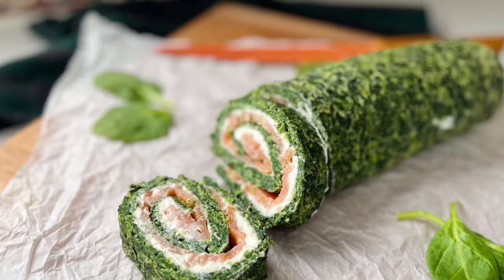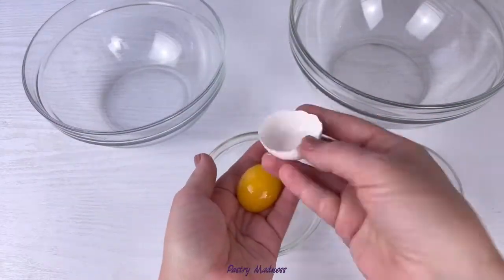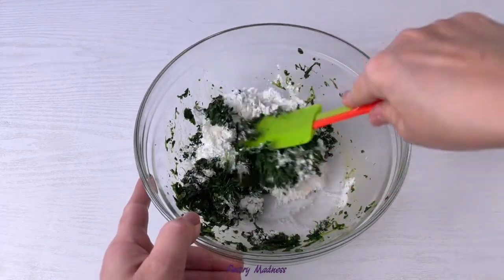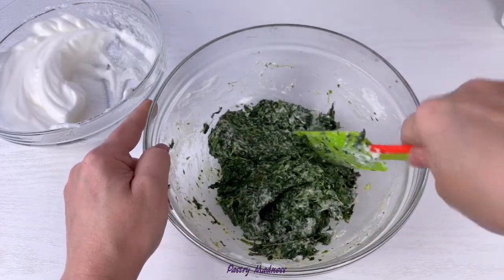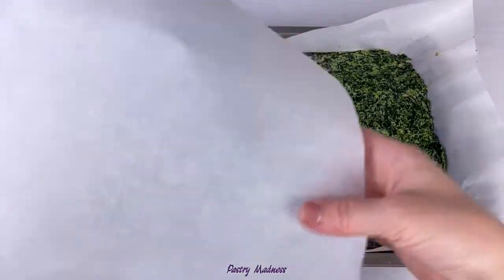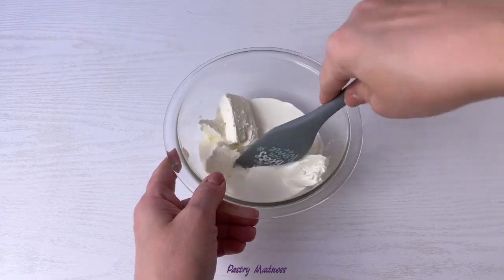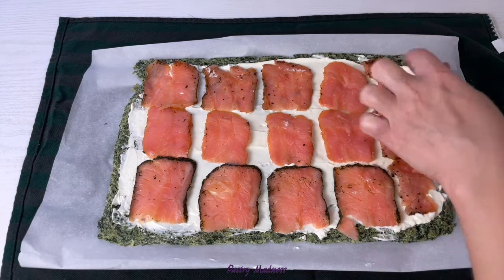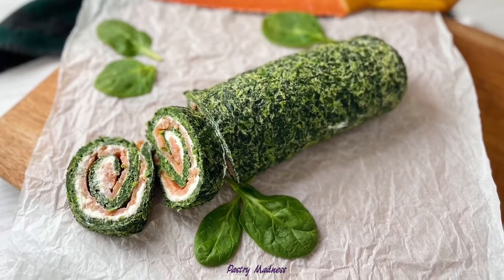HEALTHY APPETIZER - SALMON SPINACH ROLL | Cooking with Spinach | Savory Baking Recipe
Today I’m making a Healthy Appetizer - Salmon Spinach Roll. This colorful and inviting appetizer is very easy to make and can be made ahead of time for any occasion.

INGREDIENTS:
200g fresh or frozen spinach
3 eggs at room temperature
1 tsp sugar
½ tsp salt
35g all-purpose flour
20g cornstarch
1 tbsp vegetable oil

INGREDIENTS FOR THE FILLING:
115g cold cream cheese
100 ml cold heavy cream
Smoked salmon

Tips for Making Spinach Salmon Roll:
* Use fresh or frozen spinach.
* If you’re using frozen spinach like I am today,  you need to defrost it ahead of time and squeeze out all the excess liquid.
* If you’re using fresh spinach, use a blender to chop the spinach and set aside.
* Make sure that all the mixing bowls, hand mixer whisks or anything else that will touch the egg whites are very clean and dry, so no residual oil or fat is left behind to disturb or deflate it/
* In this recipe I used a 15'’ by 10’’ baking sheet.
* You can store the Salmon Spinach Roll in the refrigerator for up to 3 days.

-- SALMON SPINACH ROLL  --
To make this Salmon Spinach Roll, watch my video all the way through and follow the recipe for great results!

Vanilla Sponge Cake Recipe | Simple vanilla Cake | Sour Cream Cake Recipe | How to Make Sponge Cake